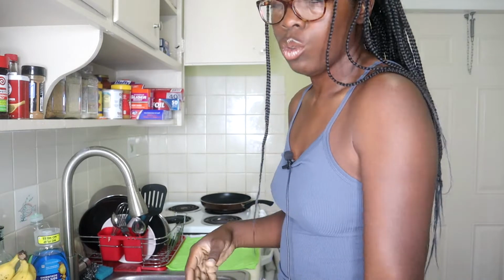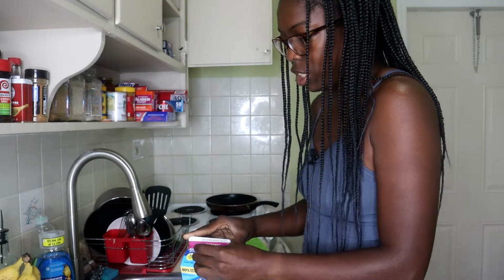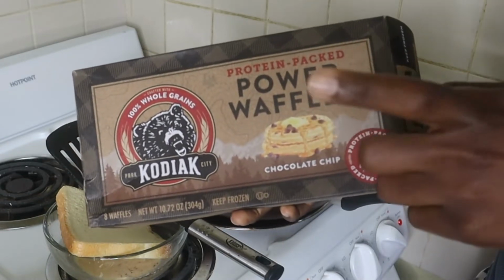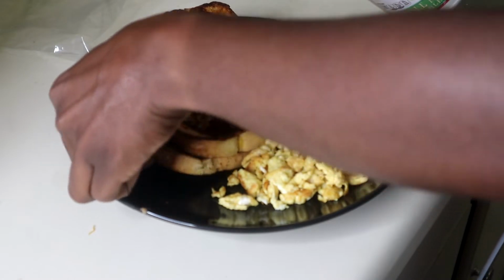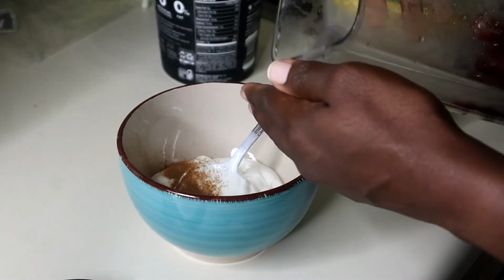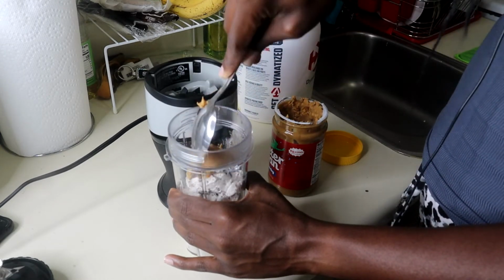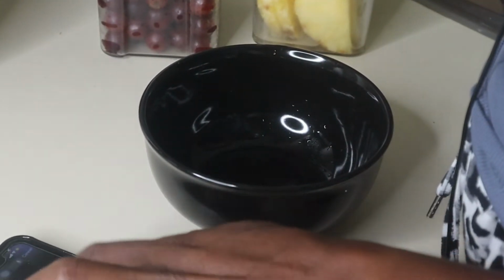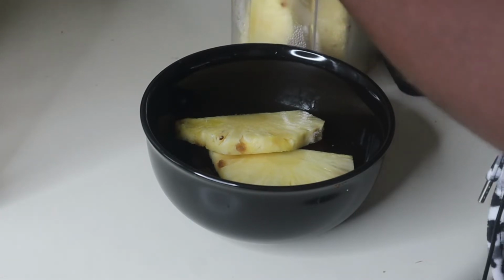What I Eat In A Day To Gain Weight & Get Back On Track For The Gym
A full day of eating in order to to gain weight and prepare myself to get back in the gym

00:00 Introduction
02:00 Breakfast
07:17 Snack
08:11 Lunch
11:53 Snack
12:40 Dinner

Byshello.com